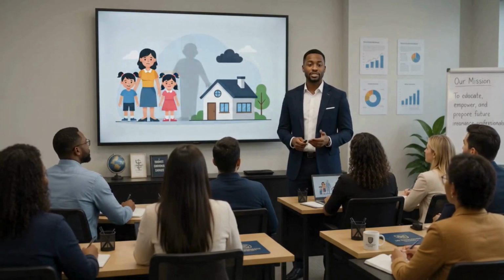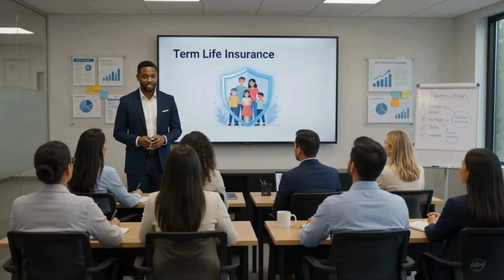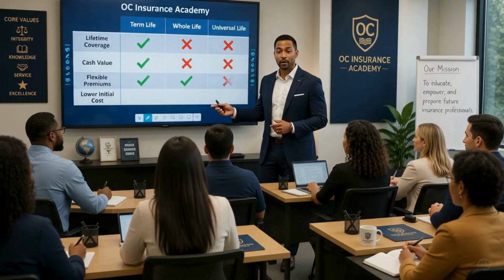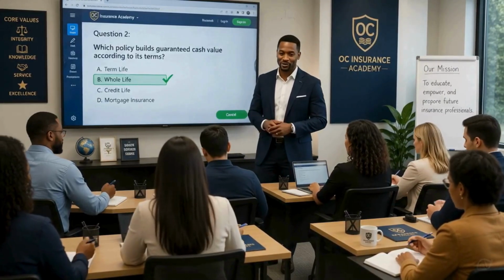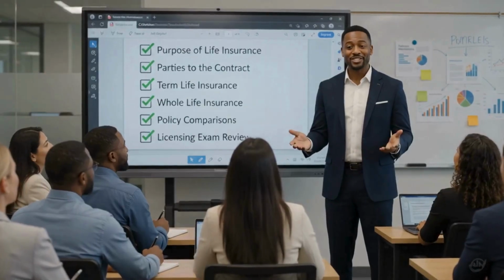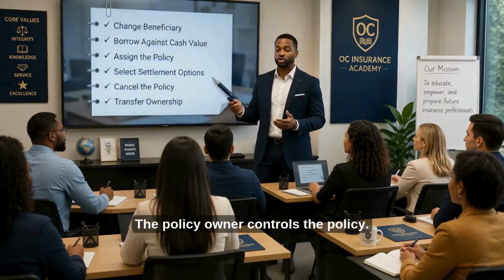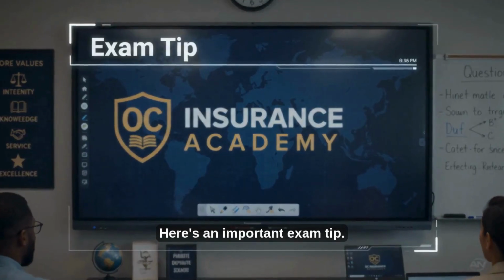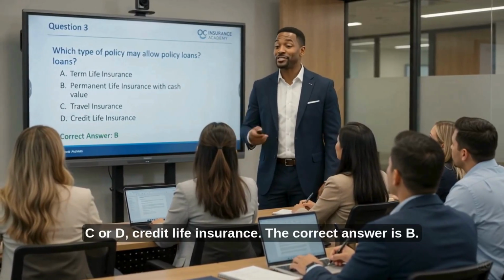Insurance PreLicensing Module 2 Life Insurance Fundamentals & Major Types of Life Insurance Policies